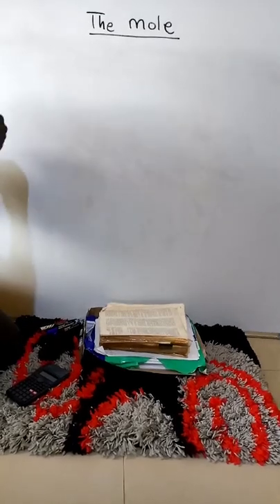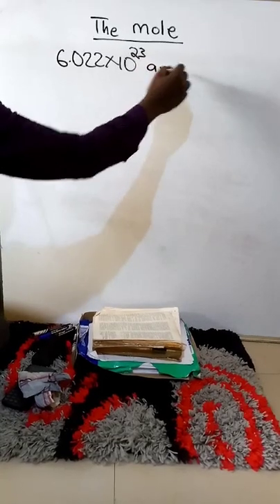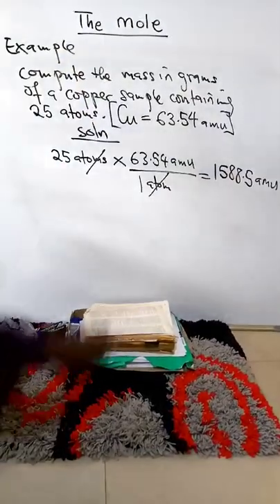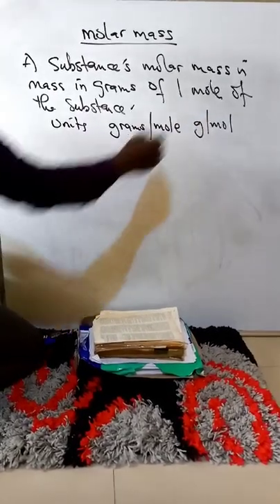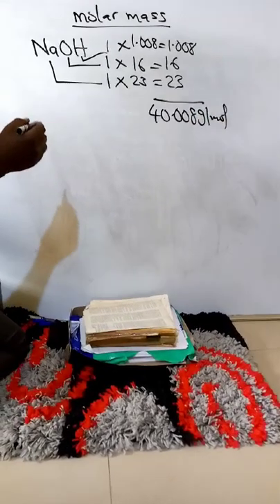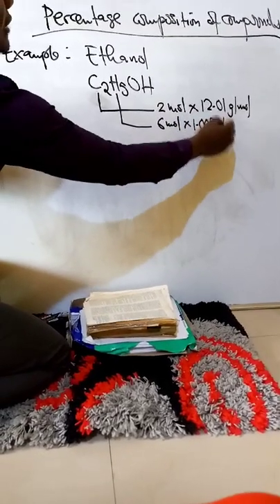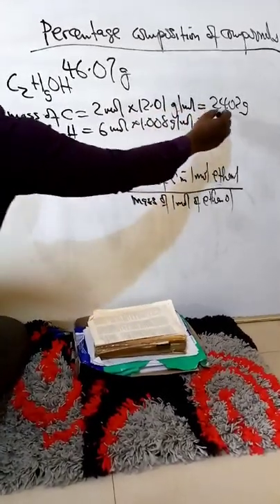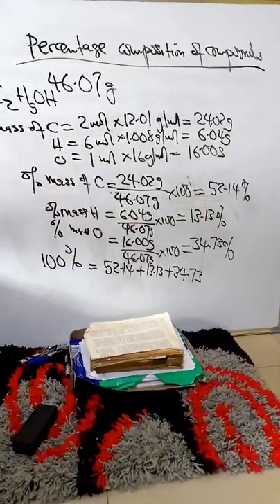The Mole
The mole is defined as the number of carbon atoms in exactly 12g of pure carbon-12. Mass spectrometry which count atoms very precisely have determined this number 6.022×10^23. This number is called Avogadro's number. One mole of something consists of 6.022×10^23 units of that substance. Just as a dozen eggs is 12 eggs, a mole of eggs is 6.022×10^23 eggs.
Molar mass is the mass in grams of 1 mole of the substance.
There are two common ways of describing the composition of a compound: In terms of the number of its constituent atoms and in terms of the percentages by mass of its elements. We can obtain the mass percents of the elements from the formula of the compound by comparing the mass of each element present in 1 mole of the compound to the total mass of 1 mole of the compound.